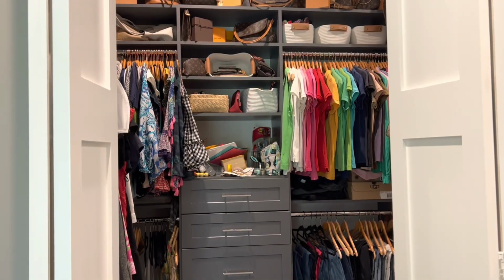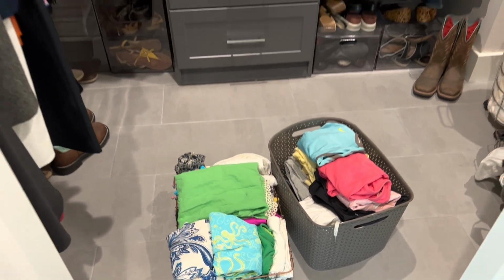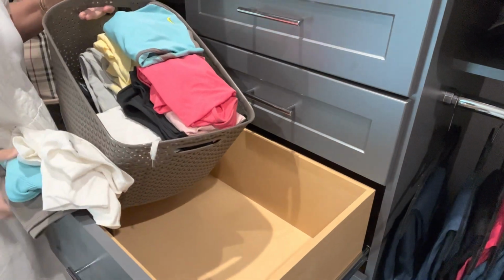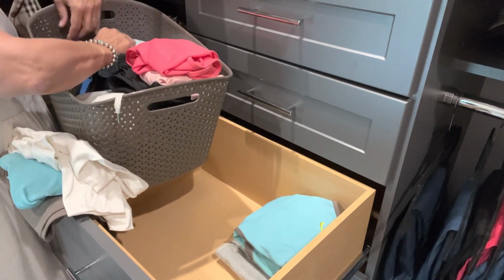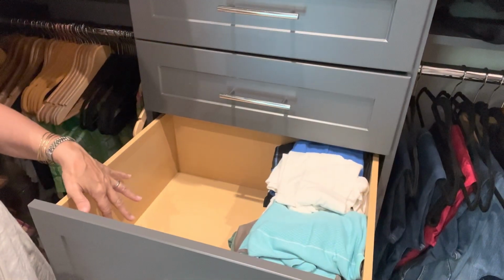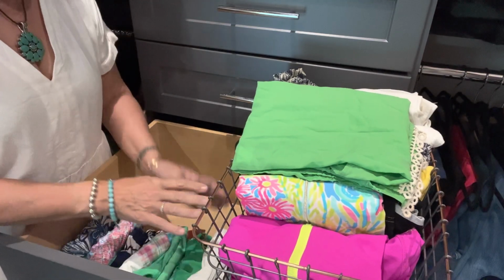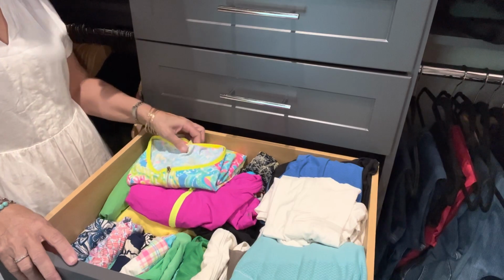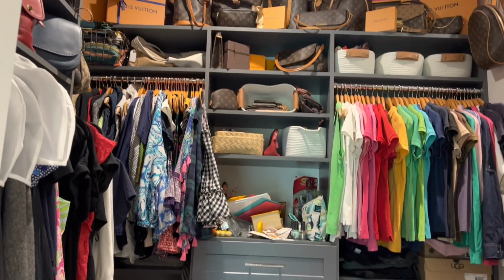Organize & Declutter Closet Drawer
Today I’m working on decluttering and organizing the workout clothing and swimsuits in my closet.